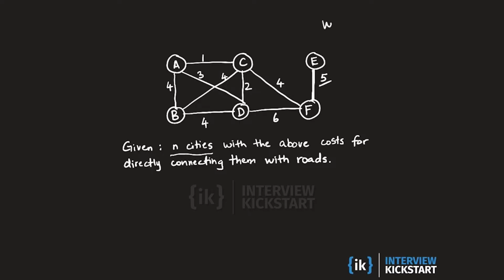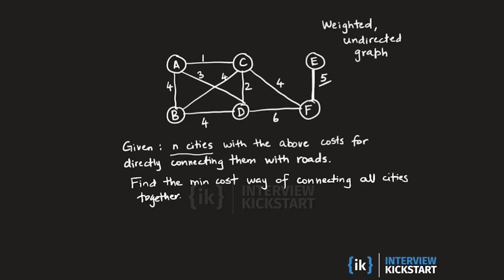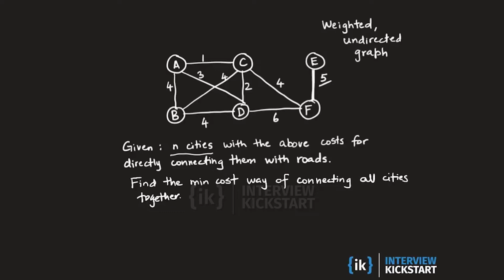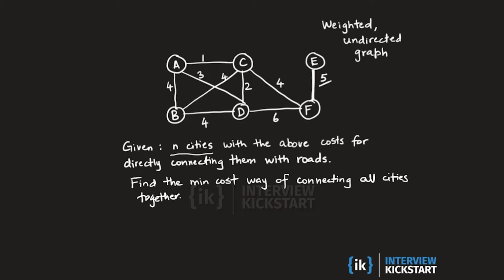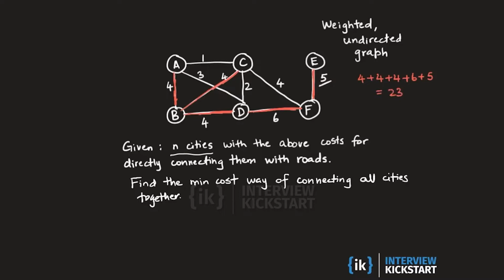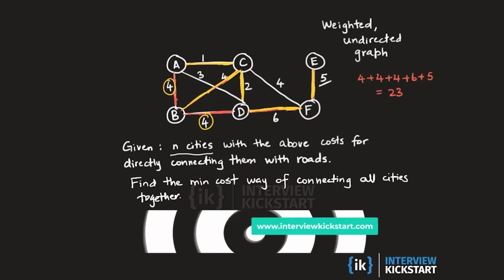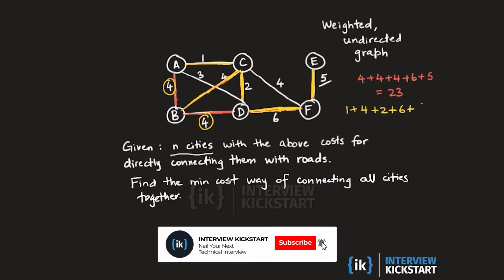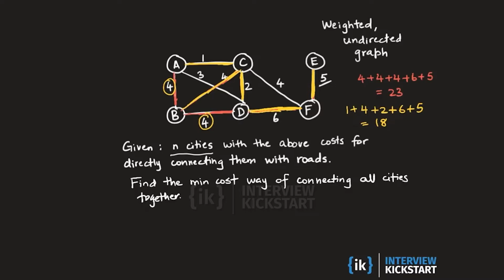7. Minimum Spanning Tree Problem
Minimum Spanning Tree Problem